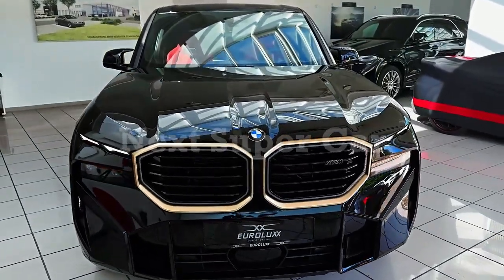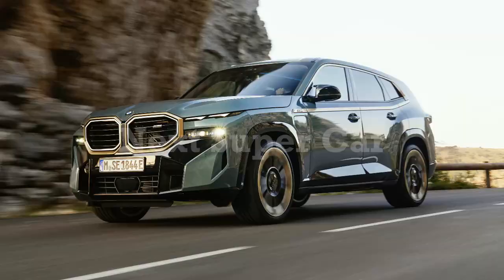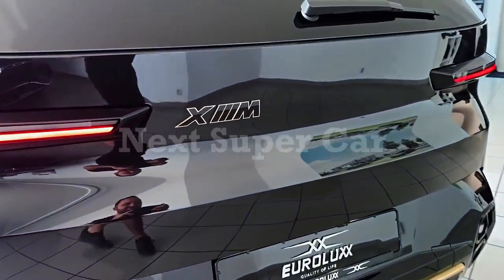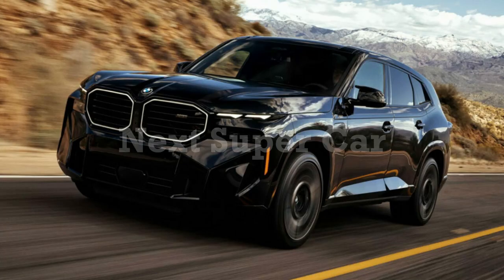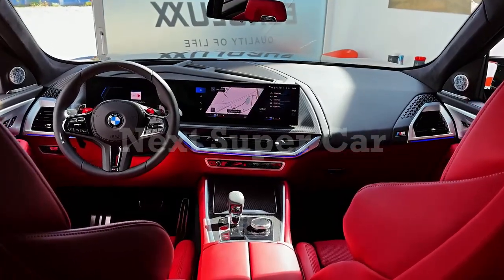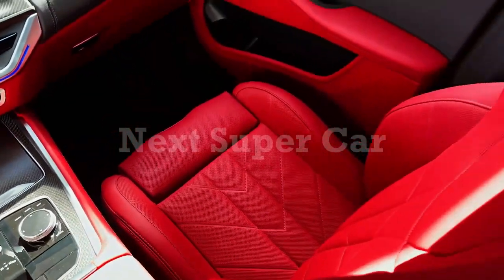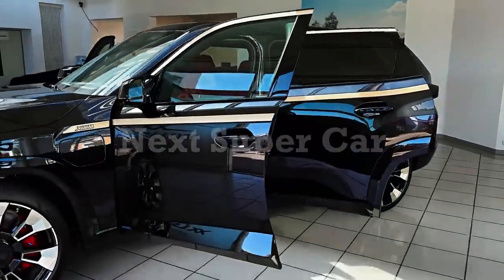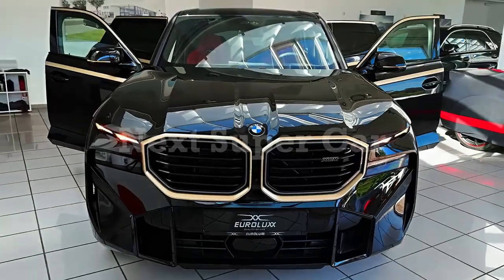2024 BMW XM Interior, Exterior, Detail, Performance | #6 Best Large Luxury SUVs Car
2024 BMW XM Interior, Exterior, Detail, Performance | #6 Best Large Luxury SUVs Car

visual Review (interior and exterior) of the next super car

In this video, we take a quick look at the much-anticipated 2024 BMW XM. This luxury car is set to redefine the way we think about cars in terms of performance, design and comfort. From sleek lines and aerodynamic curves to state-of-the-art technology and impressive engine specifications, the 2024 BMW XM is a car that will leave you speechless.

while the drive selection system lets you customize your driving experience for maximum performance.

In terms of design, the 2024 BMW XM exudes elegance and sophistication. offering an impressive amount of cargo space, combined with subtle interior details such as leather seats and ambient lighting, the 2024 BMW XM is a true representation of luxury.

In short, if you are looking for a high-performance car that offers style, comfort and sophistication, the 2024 BMW XM is the perfect choice.

Don't forget to click Like if you like this video, also fill in Comments about this car or criticism for our future improvements.